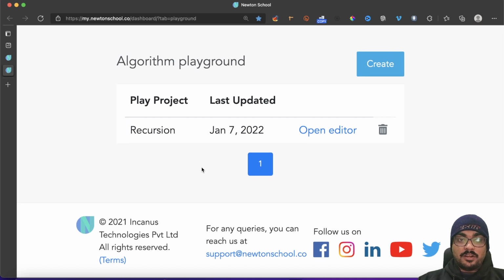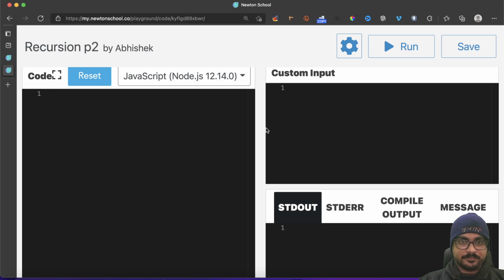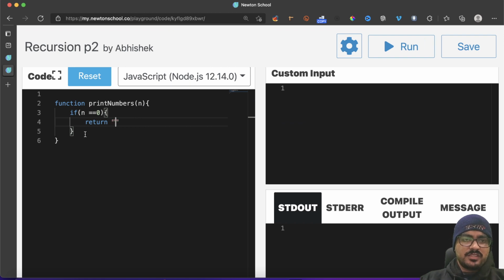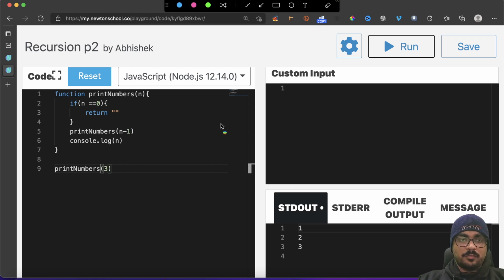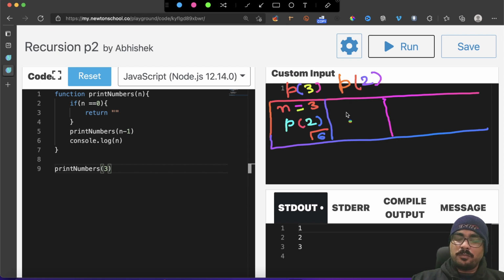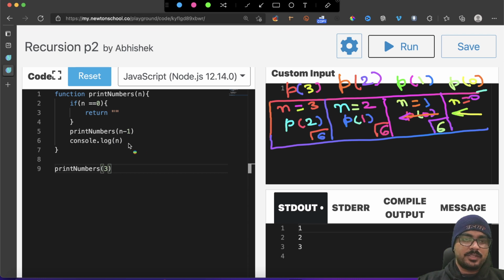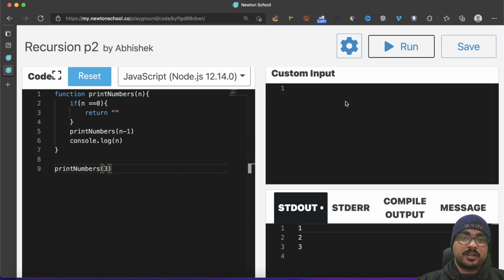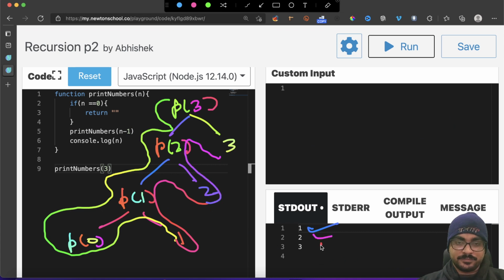Recursion Video 2 | data structure and algorithms | DSA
Linkedin data structure and algorithms free coding classes online coding classes learn code online
algorithms